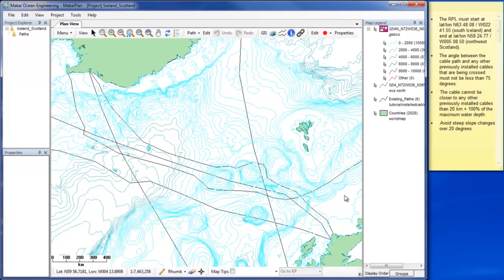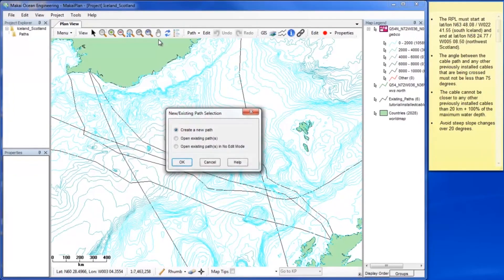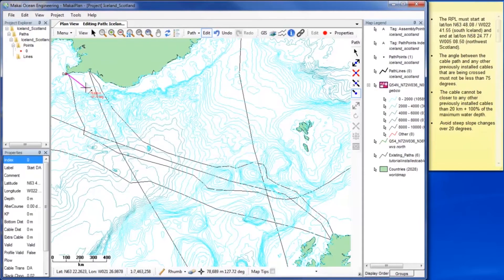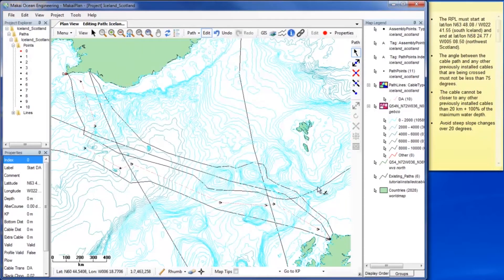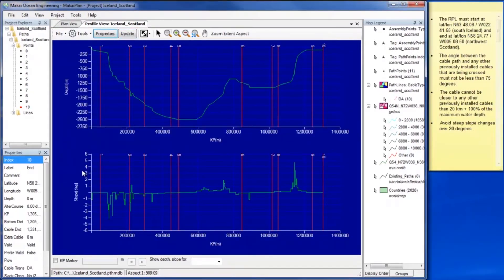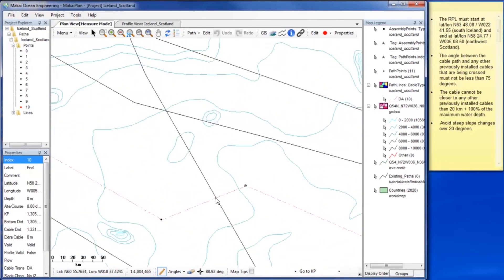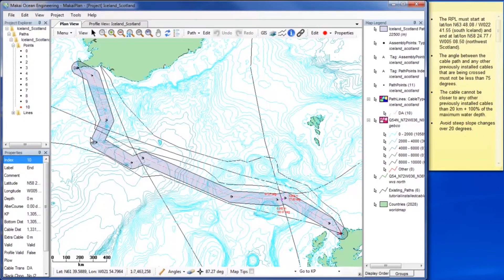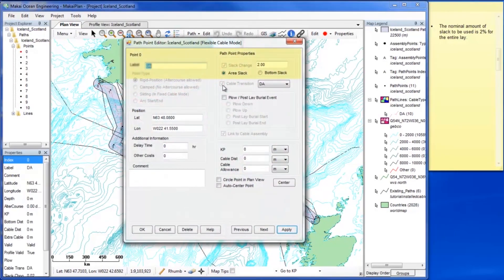Creating an RPL in MakaiPlan, Part 1/3: Defining Altercourses and Slack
Welcome to MakaiPlan, the world’s leading subsea cable planning software.  This video will demonstrate how to create a Route Position List or Cable Path in Plan View.  The RPL we will be creating must follow the list of criteria on the right hand side of the screen.

The criteria will determine five different features of the RPL.  Those are the altercourses, slack, cable transitions, repeaters, and cable burial.

We will start creating the RPL by addressing the altercourse related criteria first because the rest of the criteria will be affected by the altercourses.  To begin, we add a new path to the project.

To start the path at the correct coordinates, follow the coordinate display.  It is difficult to match exactly, but do not worry as we can fix the exact position later.

Although we are focusing on altercourses first, it is easiest to set the slack now as we start creating our RPL.  We will address cable type later as well.

Using the bathymetric contours and scale bar in the bottom left corner of Plan View, we can set altercourses that roughly match the criteria.

We are using the coordinate display again to match the landing point as close as possible.  To change these points to match the criteria exactly, we can right click on the point to access the Point Properties window to adjust their Lat Lon position.

Once it is corrected, hitting Apply will set the change.

This process is repeated for the end point.

Next we will use the Profile View window to check that we have met the slope criterion and for assistance with the existing cables proximity criterion.

To view the slope versus KP graph, check the box in the properties window.

From this graph, we can see that along our RPL, our slope never exceeds six degrees which indicates slope changes well under our limit.

From the depth versus KP graph we can see that the deepest depth of our cable route is 2,500 meters.  We will need to remember this for a later step.

Now we will check that the angle at which our cable path and existing cables cross is no less than 75 degrees using the measuring tool.

To use the tool, click the point at which they cross and extend the legs in the direction of each cable.  The value of the angle will display next to the vertex. Crossing angle may also be calculated using the Path Crossings Tool, which we will use later in this video.

Next we will create a buffer zone around our path to ensure it is not too close to other existing cables.

Select Constant Distance From Feature and change the value to 22,500 meters which is 20 kilometers plus 100% of the maximum water depth which we read from the Profile View window.

Select Buffer around route so the buffer is created along the whole path; then click Add to make it appear in Plan View.

Check that no existing cables enter your buffer zone with the exception of the beginning and end of the RPL where it is unavoidable.  If there are existing cables within your buffer zone, use the path editing tools to move your altercourses.  Use the measure tool to check angles again as needed.

Now we will check that our slack criterion is met.  To keep things simple, we will check that the bottom slack value for the entire path is set to 2%.

We will use the path point editor to check that our first point is a slack change point with a bottom slack value of 2%, and that none of the other points are slack change points.